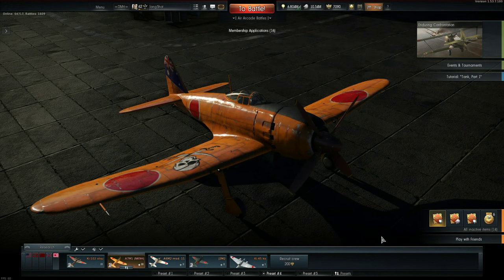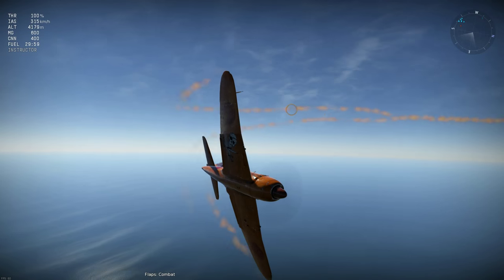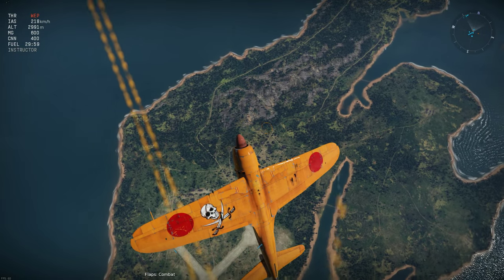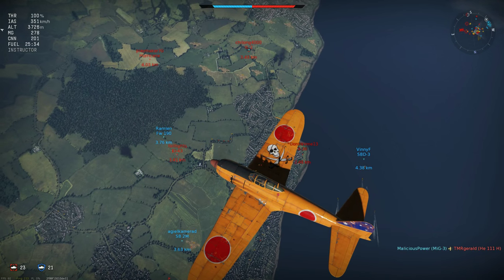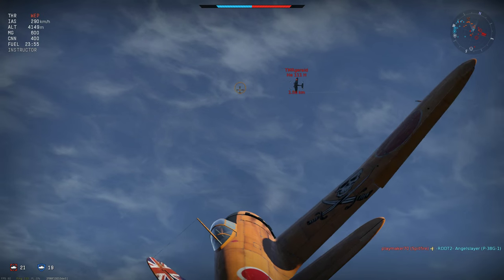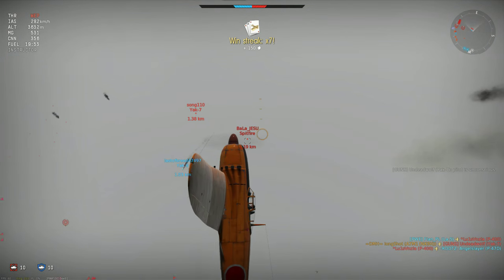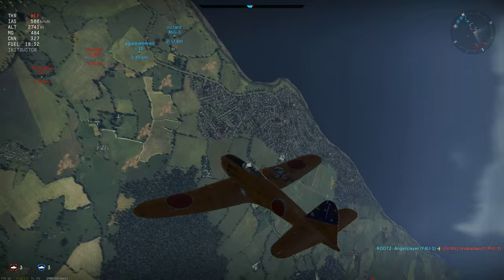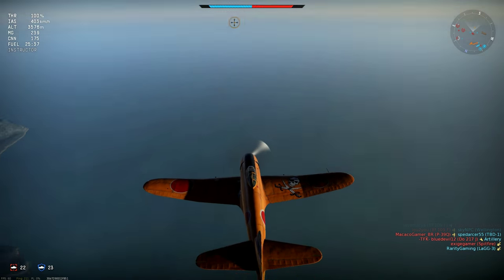WT - How to fly the A7M1 in Arcade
This Tier 3 Japanese premium plane was added in Patch 1.53, and is priced around 2000 GE.  Is it just another turnfighter in the Zero mold, or is it something else?  Is it worth buying?  All this and more is covered in this guide to flying (and fighting against) the A7M1.

If you'd like to support me in making these videos, please